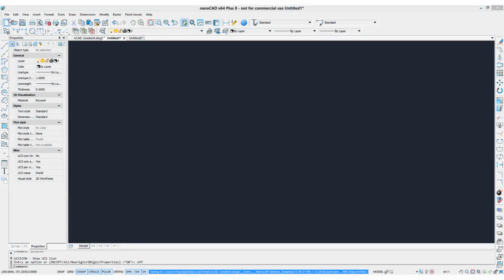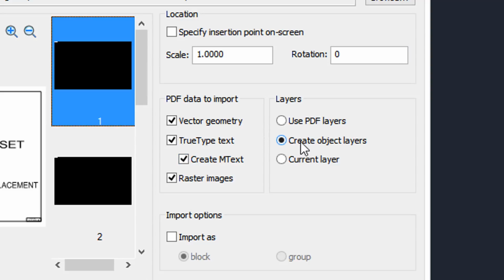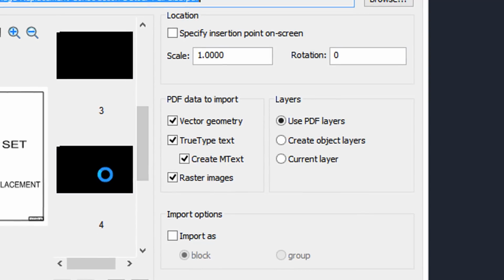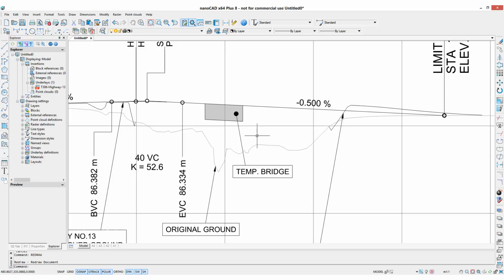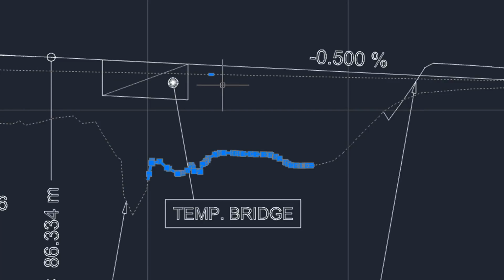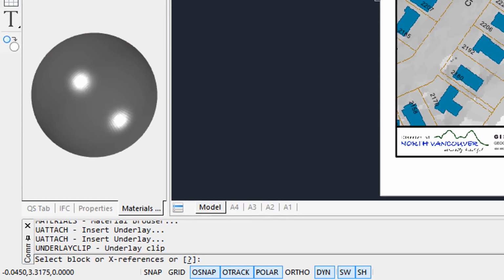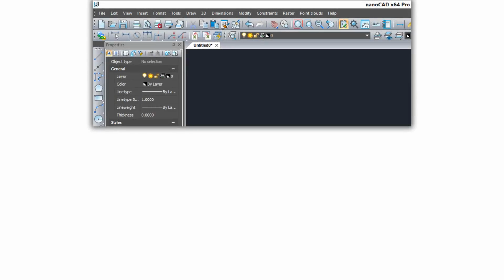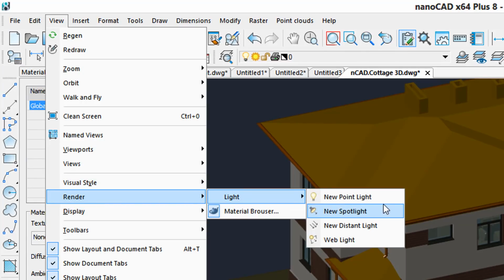What's New in nanoCAD Plus 8.5 by Ralph Grabowski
Intensification of work with point clouds, DWG and IFC files, raster data and PDF underlays; import of vector and raster data into DWG format from PDF underlays; materials and lighting support. Learn more what's new in this 2018 release of nanoCAD